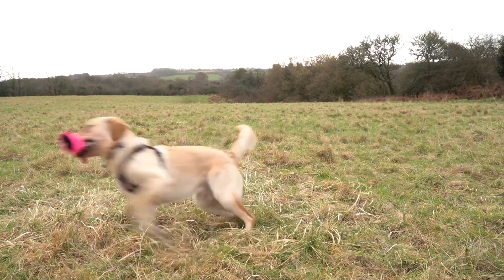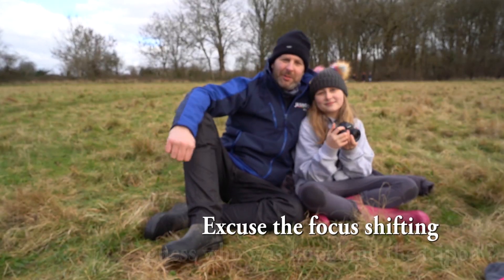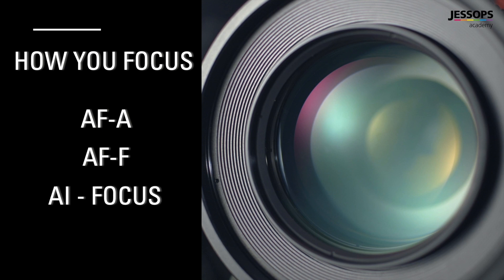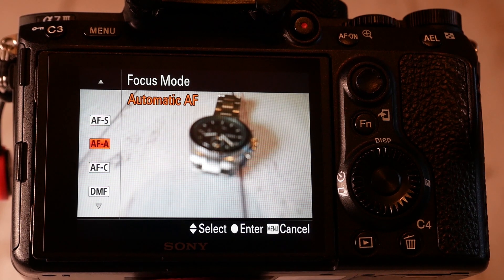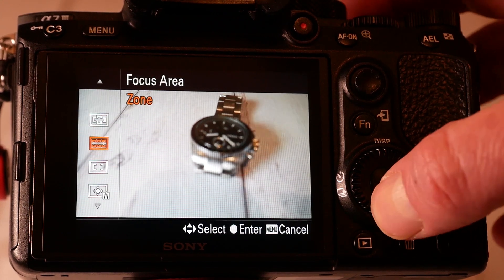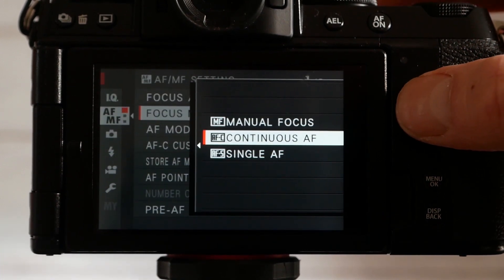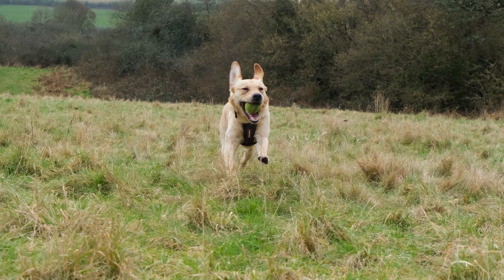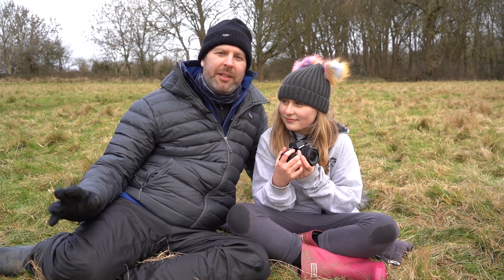Photography for Beginners | Focusing Systems | Jessops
Ian & Amelia, from our Academy team, are back! In this video, they will guide you through understanding your cameras different Focusing Modes & Areas.

If you've been inspired to learn more about taking control of your camera, take a look at our wide variety of photographic courses & experience days here: